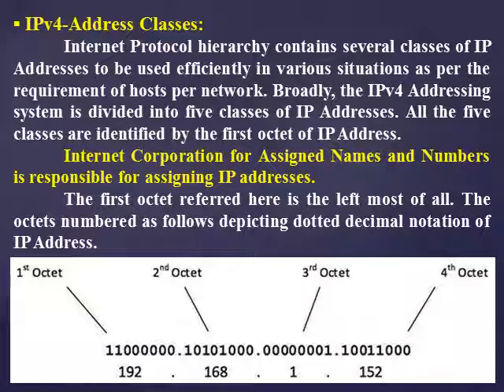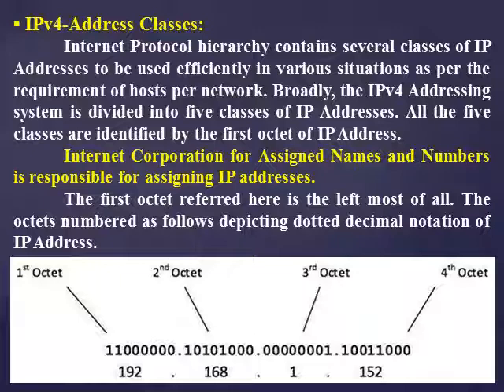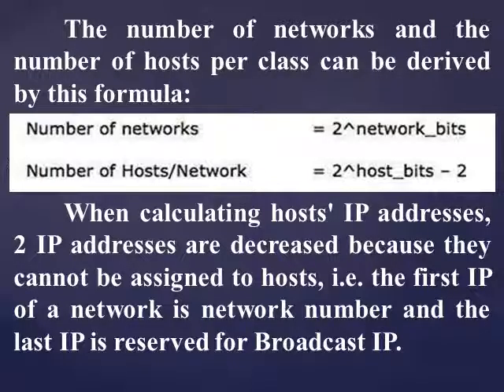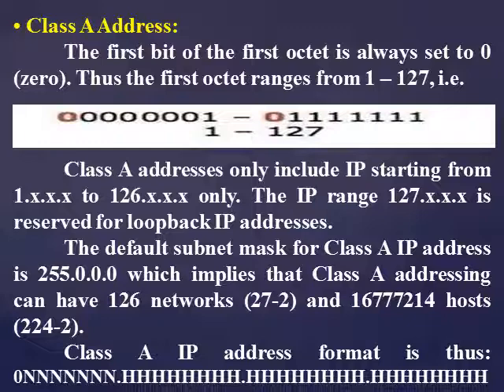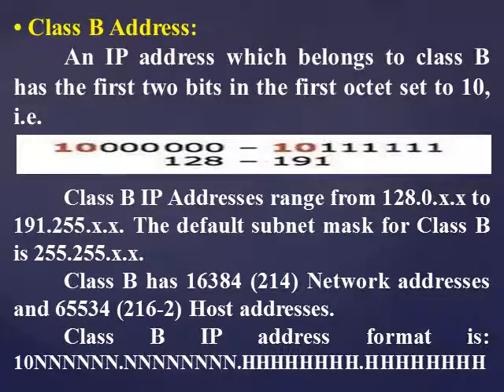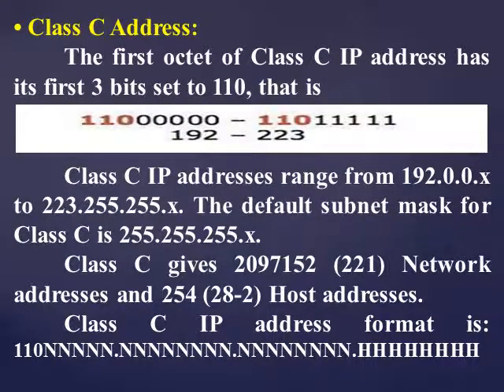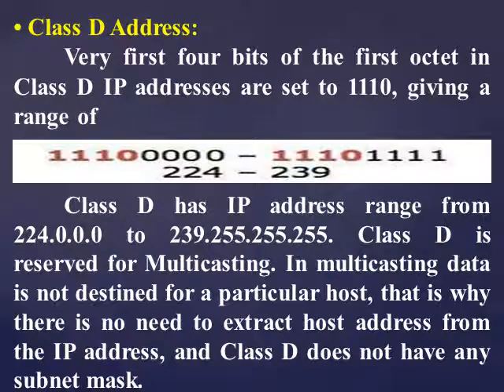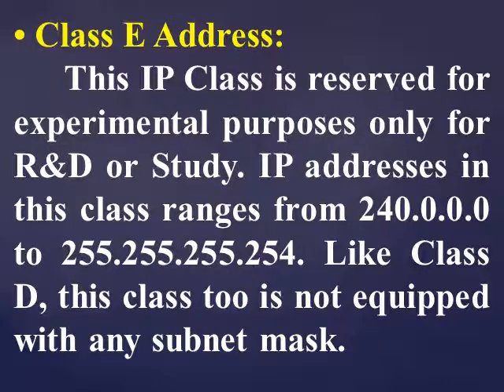T.Y.B.TECH (E&TC)-CN&CC-UNIT-4-Lecture-2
IPv4 Address Classes